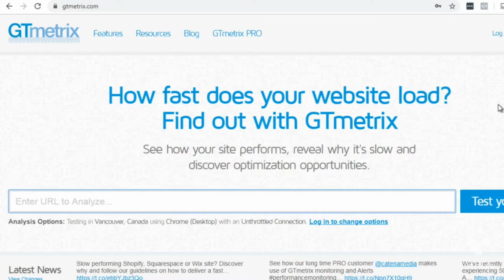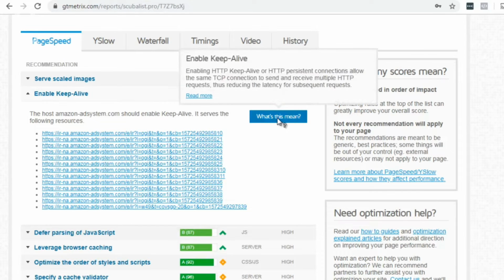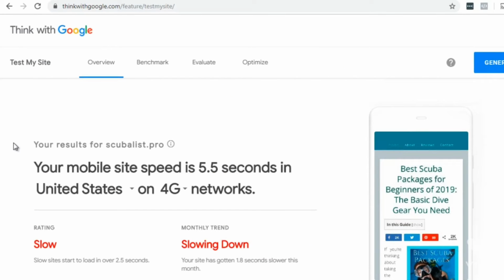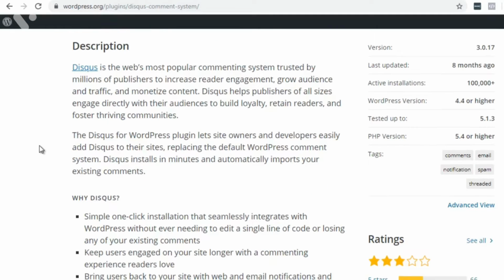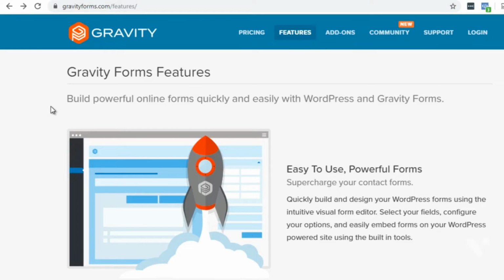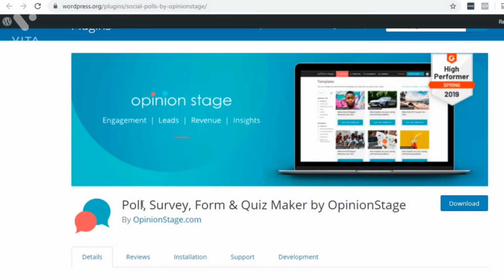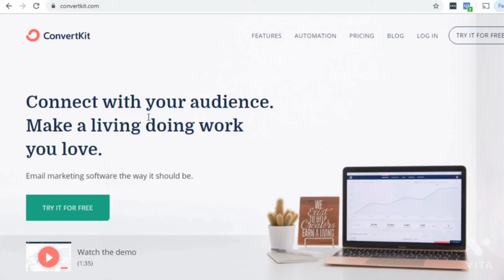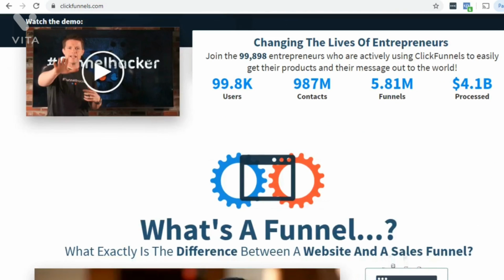100%Free video Course. Start Earning with wordpress. Part-5 B